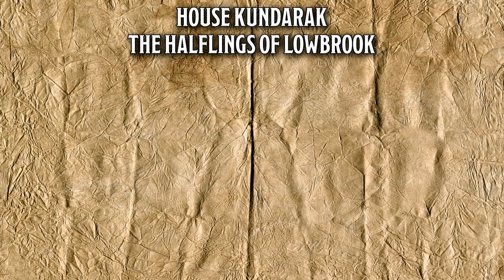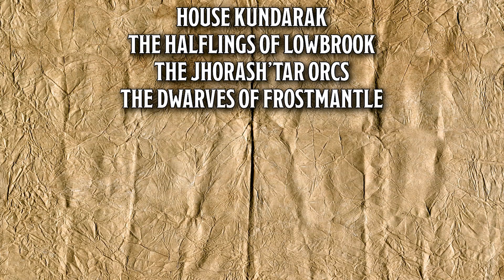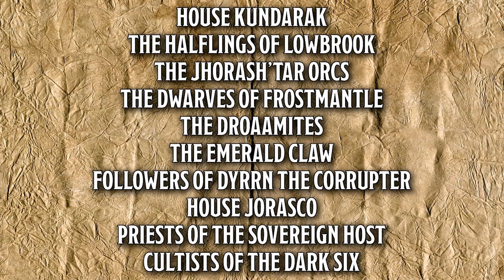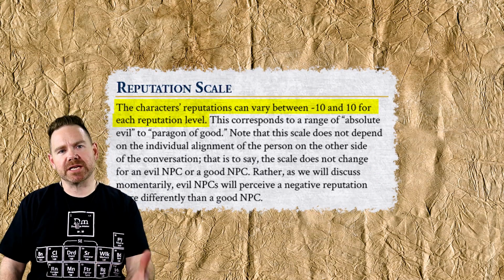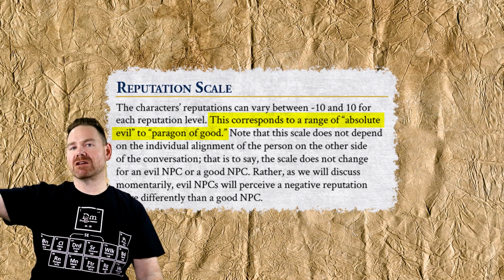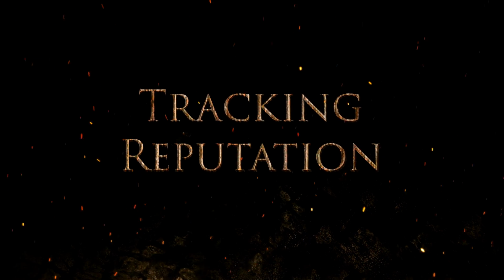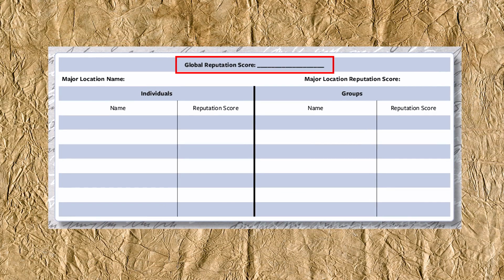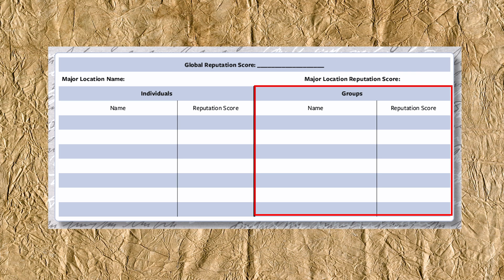Homebrew Reputation & Faction System for D&D & Pathfinder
In May and June 2024, $25+ DM Lair patrons also get it included with everything else in their pledge tier!

This new TTRPG reputation and favor system for D&D 5e and Pathfinder 2 helps game masters track the PCs' reputation with groups and organizations. It also helps the GM decide the effect the PCs' reputation has on their interactions with others in the game world.

🔥 LAIRS & LEGENDS 2 - The Definitive 5e Resource Anthology | Embark on 30+ new 5e adventures. Battle over 100 new epic monsters. Overcome mind-bending challenges. Discover hidden treasures.

🔥 LAIR MAGAZINE & FOUNDRY | Get loads of 5e and PF2e adventures, traps, puzzles, monsters, and other GM resources to help you reduce your prep time and run amazing games with Lair Magazine and our Foundry VTT modules!

🔥 THE DM LAIR STORE | Get 5e and PF2 GM resources for your games (Foundry modules, adventures, maps, puzzles, traps, monsters, encounters, and more)

🔥 LAIRS & LEGENDS | Over 700 pages of D&D 5e GM resources: adventures spanning levels 1 to 15, 100+ new monsters, encounters, puzzles, traps, villains, NPCs, maps, and more!

🔥 DM LAIR NEWSLETTER | Monthly RPG book giveaways and free 5e goodies emailed to you every week!

🔥 DM LAIR DISCORD | Become a part of our awesome, welcoming community of game masters who encourage and help each other out!

~~2024 Convention Schedule~~
Please come up and say hi if you see me!

I've been told to use keywords in video descriptions, but I have no idea what I'm doing, so I asked my friendly local AI to help me.

Embark on a journey with our How to play Dungeons and Dragons Beginners Guide, offering essential Dungeon Master Tips and insights, the best class in D&D, best subclass and the most powerful optimised builds in DandD. Our content, ranging from the DM Lair to the DM Lair TikTok Dungeons and Dragons series, provides valuable resources for both new and experienced Dungeon Masters. Delve into the heart of the tabletop roleplaying, role playing, role-playing community with our videos on tabletop RPG TTRPG dungeons and dragons, covering everything from 5th edition, 5e, to the classic 3.5e, Pathfinder, Pathfinder 2, PF2e, PF2. We provide expert Game Mastering techniques, including DM GM dungeon master game master tips, and explore the latest in OGL, OGL 2.0a, 2.0, 1.1, 1.1a, 1.0a developments. Whether you're mastering Fantasy Roleplay, D&D World Building, or seeking D&D Encounter Design ideas, our channel is your ultimate guide to D&D Adventure Planning and Dungeon Mastering. Join us for a deep dive into D&D Lore Exploration, Character Development, D&D Homebrew, and Dungeon Design. Our D&D Storytelling tips and D&D Shorts will enhance your gaming experience, offering something for every Dungeons and Dragons enthusiast.